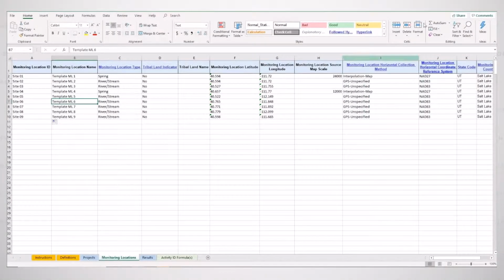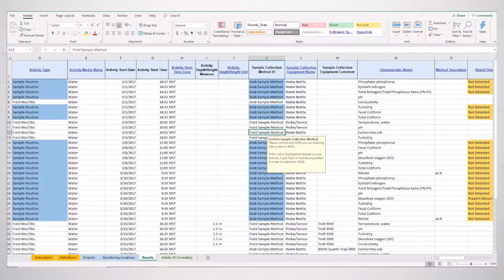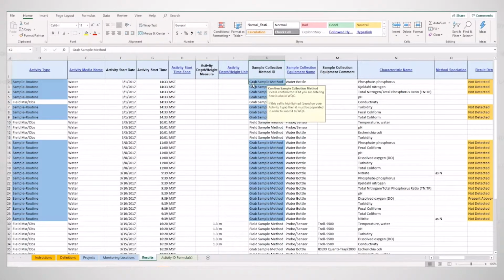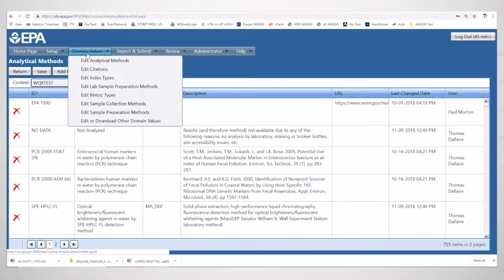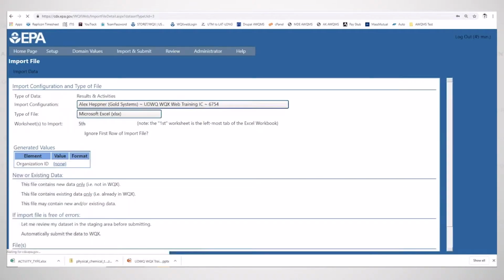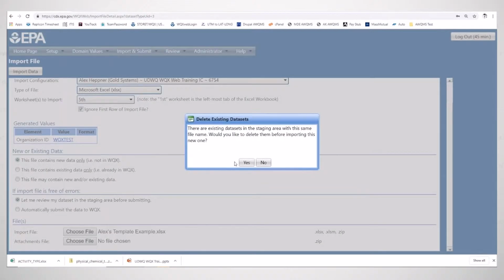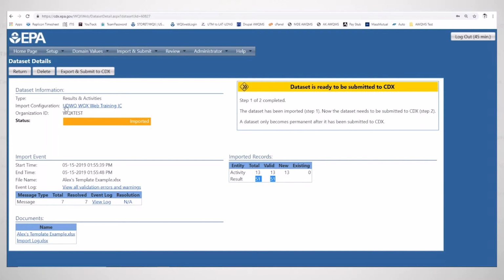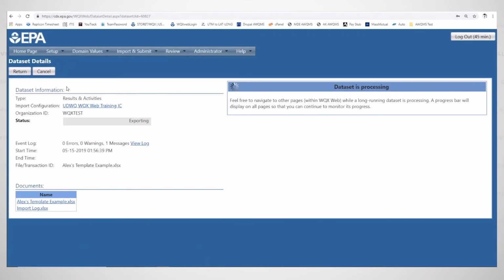WQX Data Prep Importing Results